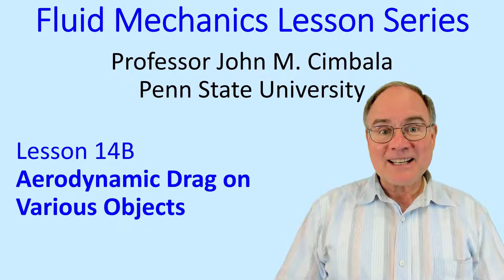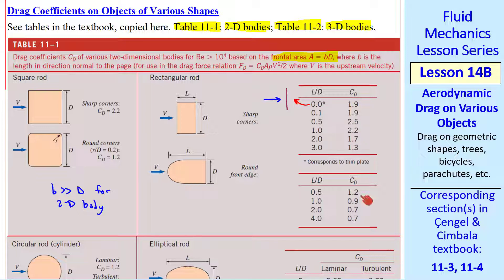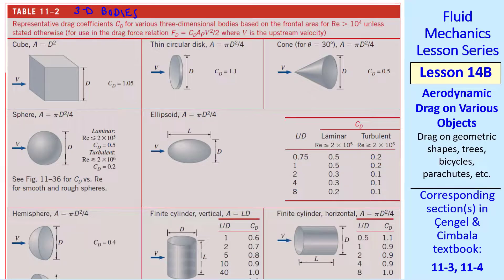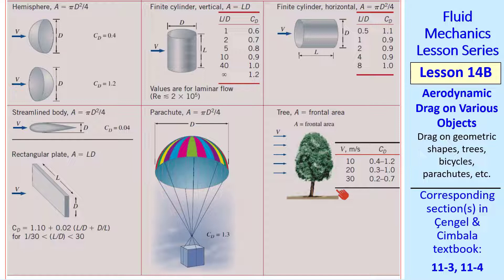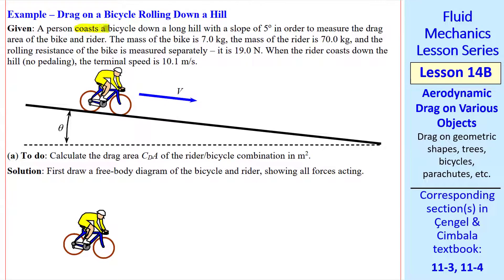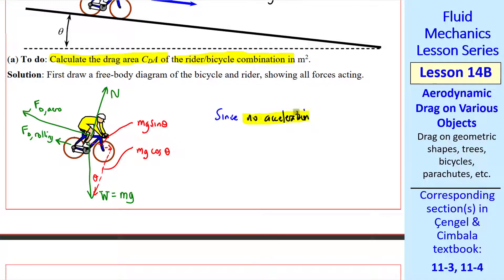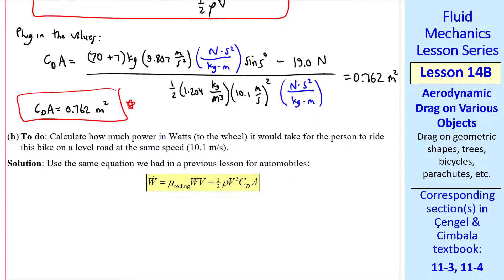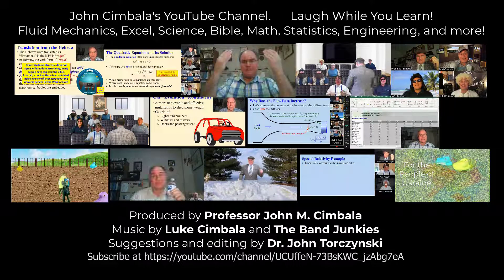Fluid Mechanics Lesson 14B: Aerodynamic Drag on Various Objects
Fluid Mechanics Lesson Series - Lesson 14B: Aerodynamic Drag on Various Objects.

In this 8-minute video, Professor Cimbala shows tables of drag coefficients for both two-dimensional and three-dimensional objects (geometric shapes, parachutes, bicycles, trees, etc.). In the process he explains how streamlining can greatly reduce the drag coefficient. He does a detailed example of how to estimate the drag area of a bicycle/rider combination by coasting down a hill. He then shows how the calculated drag area can be used to predict the power which the rider must apply to the pedals in order to travel at constant speed on a level road.

This video incorporates material from Sections 11-3 and 11-4 of the Fluid Mechanics textbook by Cengel and Cimbala, Edition 4.